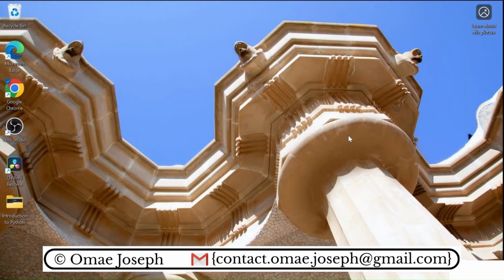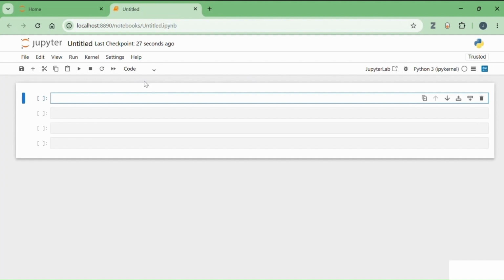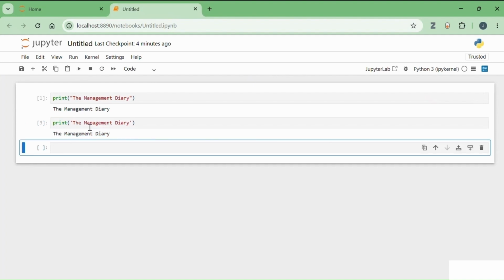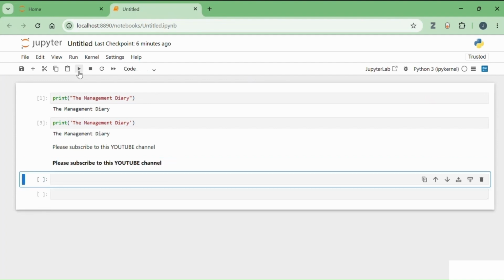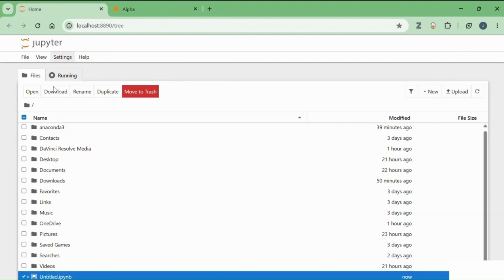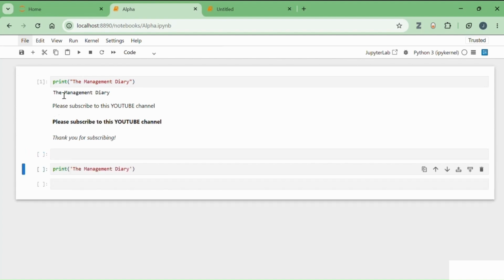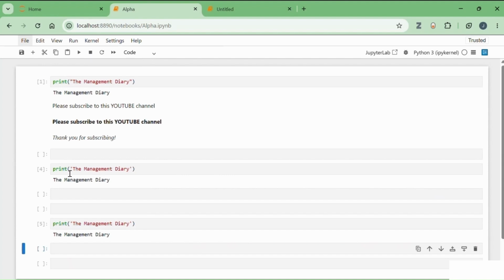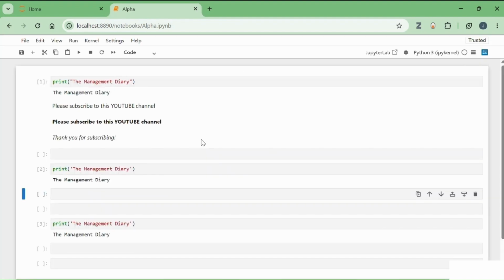02. Introduction to Jupyter Notebooks